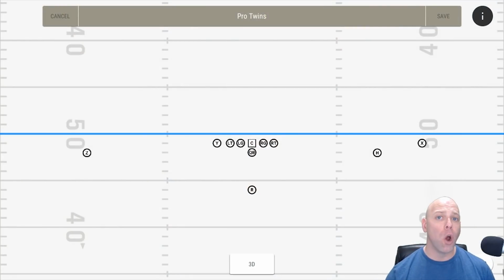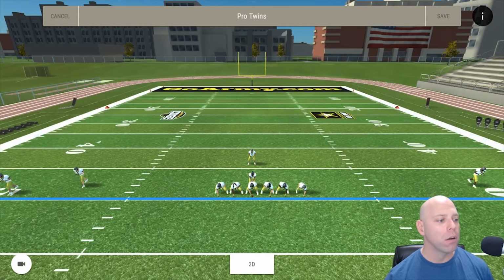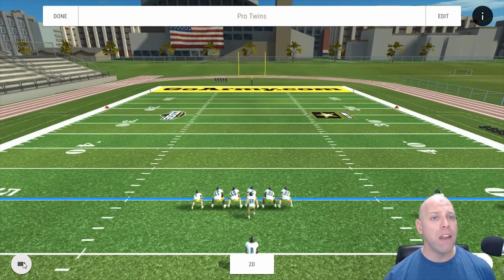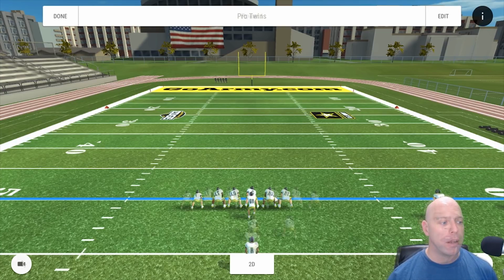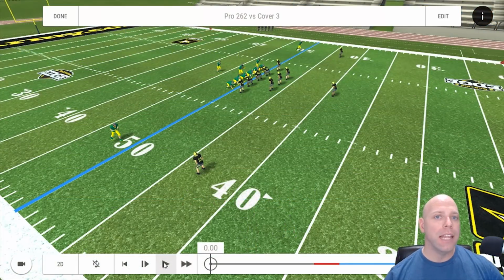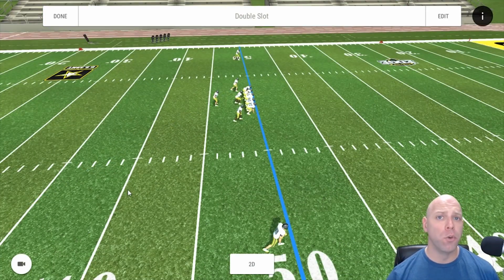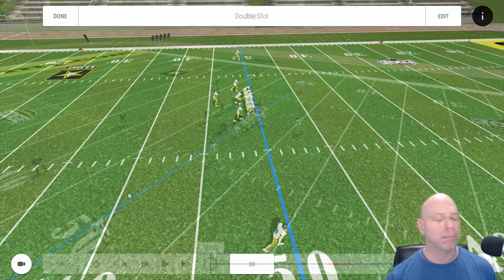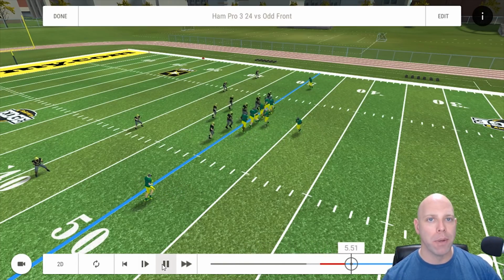5 Rules for High School Football Formations Every Coach Must Know | Joe Daniel Football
The worst play you can run, is the one that gets a penalty before you even snap the football. Illegal formations, illegal shifts and illegal motion are a drive killer for High School Football Coaches.

We're taking a look at the rules for formations, receiver eligibility, shifts and motions for according to the NFHS High School Football rulebook.

Joe Daniel Football will help your football team to greater success on the field with the proven formula: Coach Simple. Play Fast. Win.